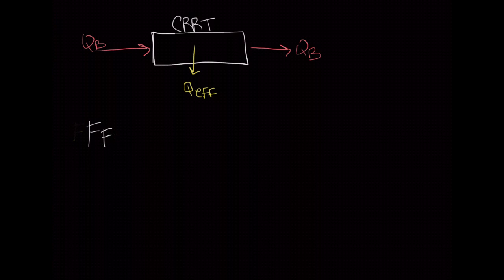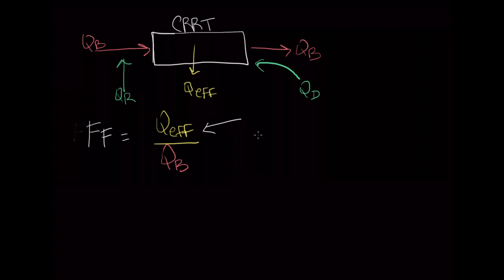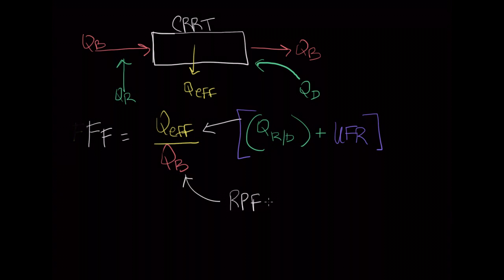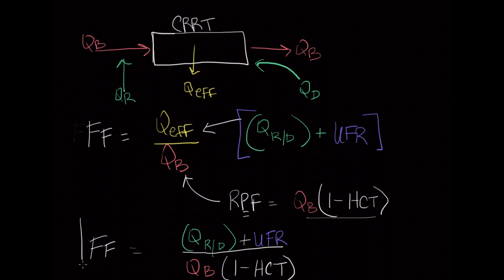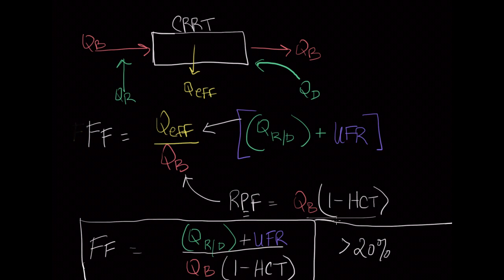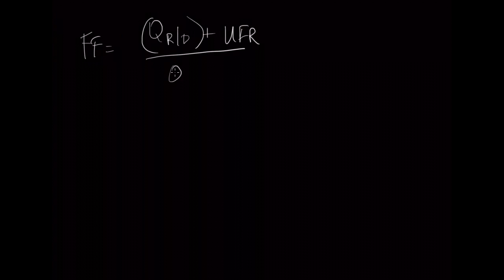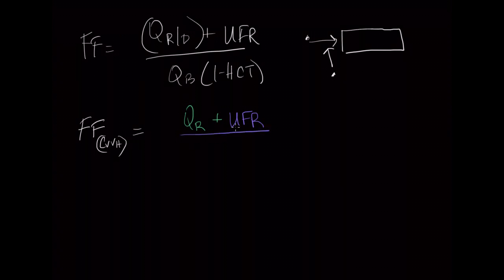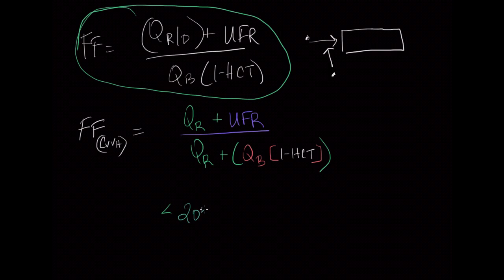10-minute Rounds: Calculations on CRRT (Filtration Fraction)